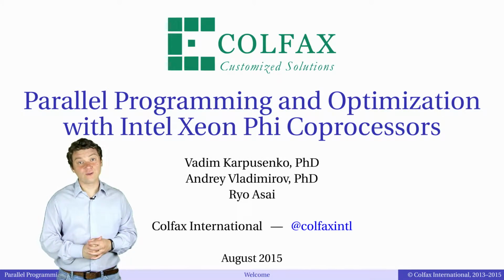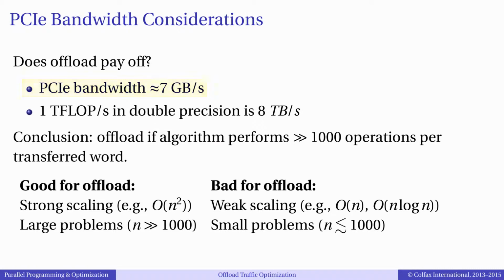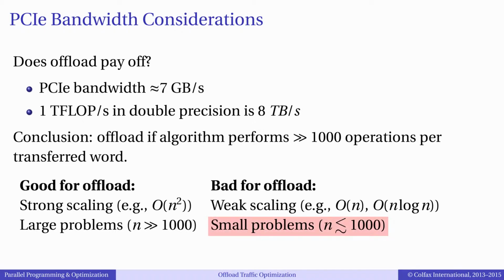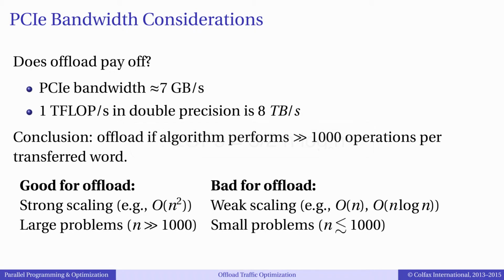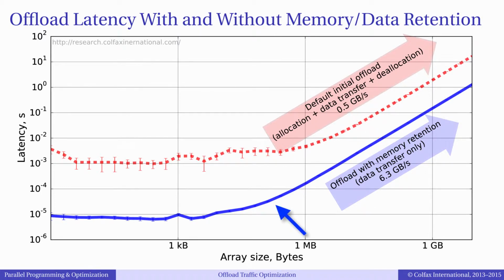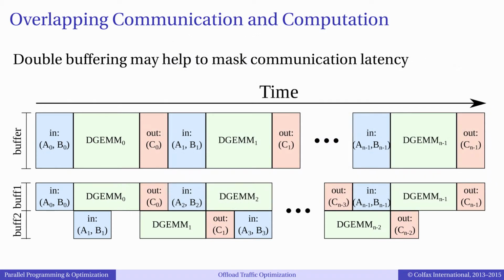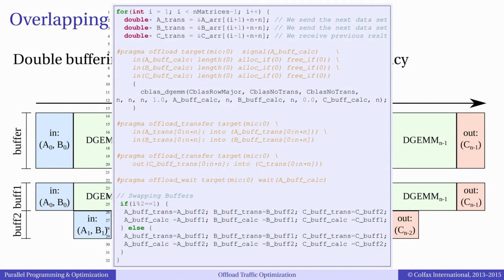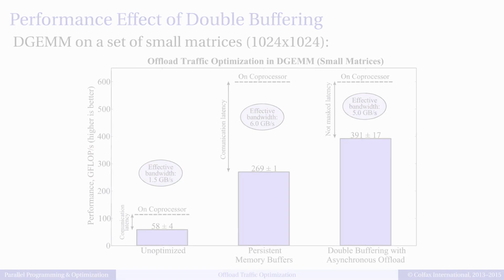Episode 5.16 - Optimization of Communication- Offload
Table of Contents:

00:27 - Optimization of Communication
00:44 - PCIe bandwidth (2nd gen) ~ 7GB/s
00:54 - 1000 FLOP/word to justify offload
01:23 - Large problems - good for offload
02:04 - Small problems - segnificant offload overhead
02:13 - O(n log n) problem offload
02:56 - Offload latency/bandwidth from data size
03:19 - Review: alloc_if/free_if
03:48 - Standard offload has penalties for allocation/deallocation
04:00 - Latency and Bandwidth with memory/data retention
04:27 - Overlapping Communication and Computation
04:44 - Review: asynchronous offload
05:03 - Standard approach to offloading tasks
05:21 - How Double Buffering works?
06:04 - Implementation of Double Buffering
06:17 - Double Buffering can be used for other problems
06:27 - Performance Results
06:40 - In the next episode: MPI